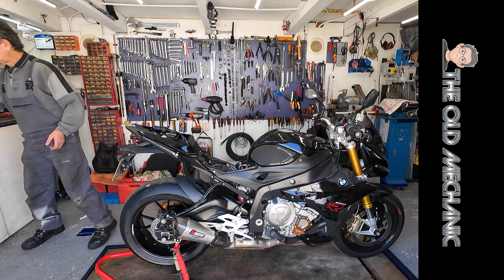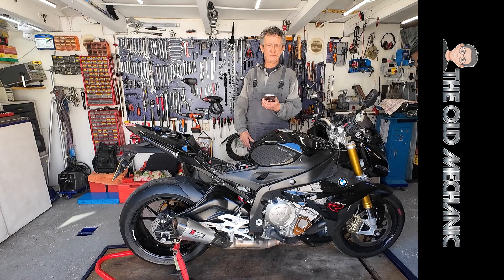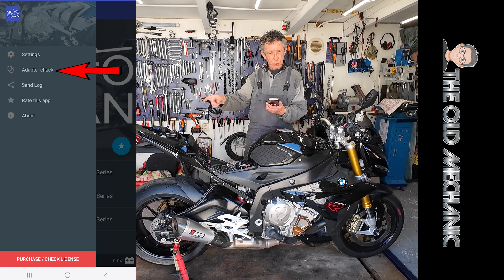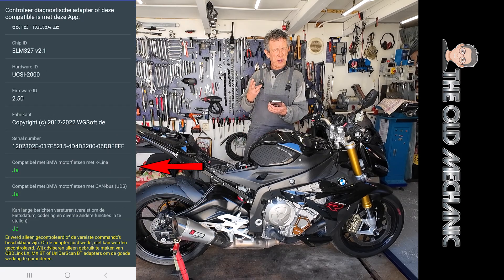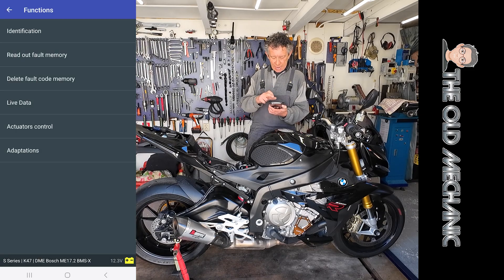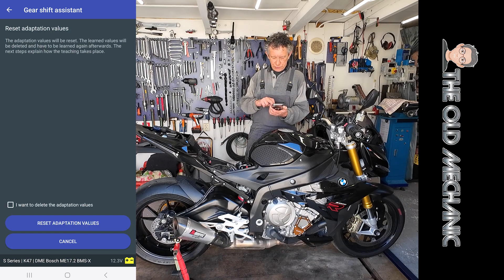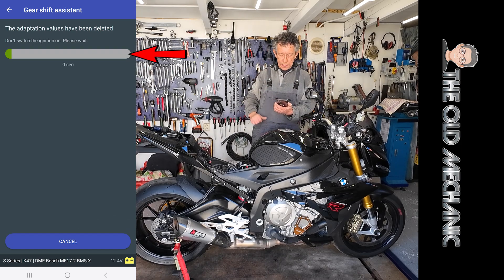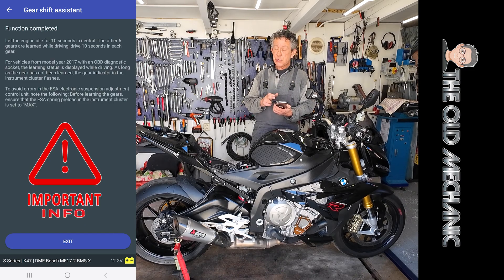USING THE MOTOSCAN APP TO: RESET ADAPTATION VALUES / GEAR SHIFT ASSISTANT. "QUICK SHIFTER'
HERE YOU CAN ORDER THE SCANNER THE UniCarScan UCSI-2100
OR MX+ OBD2 Bluetooth Scanner
AND OFCOURSE THE SPECIAL CABLE

You are also helping my YouTube channel to be able to make more of these video's.

🔧 **Video by:** *The Old Mechanic*